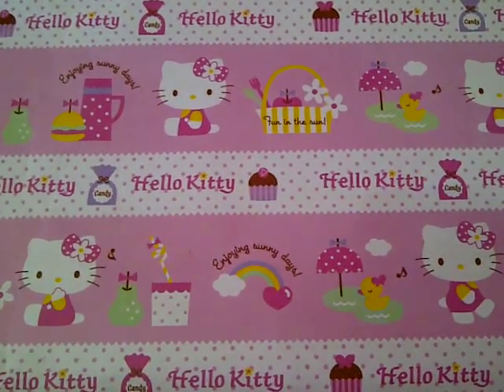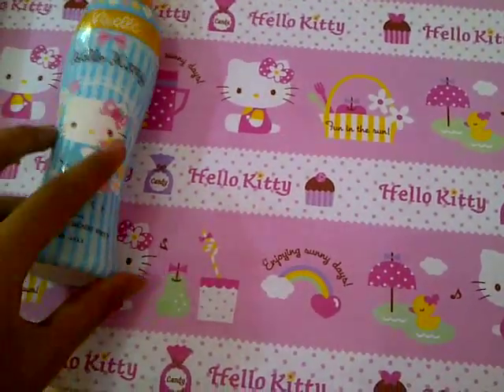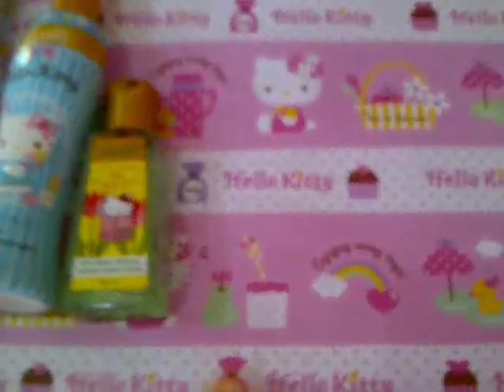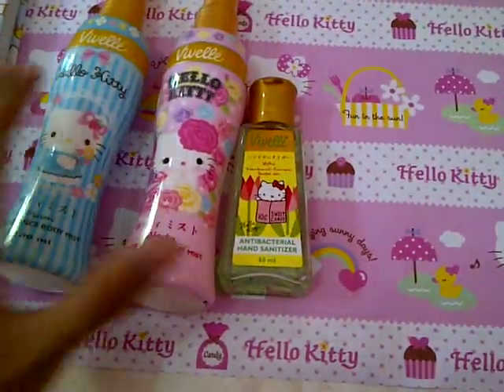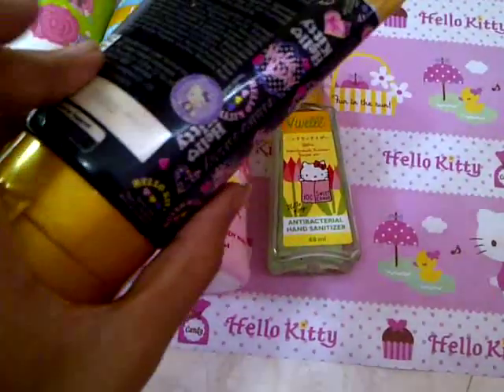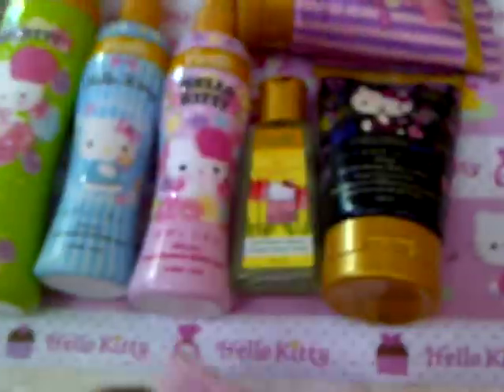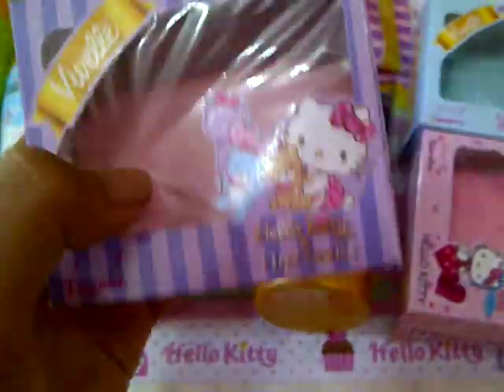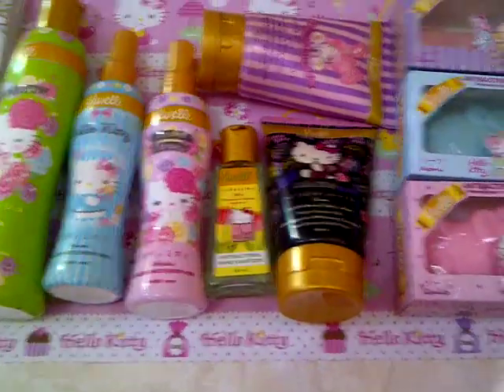Hello kitty Makeup collection By:viviel ♥‿♥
♥‿♥ all item by viviel

Viviel hellokitty edition